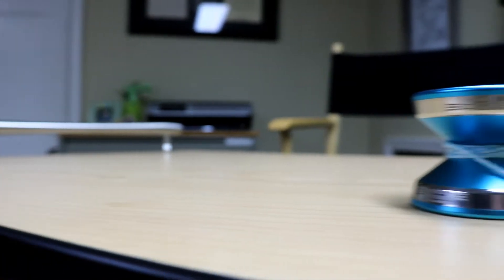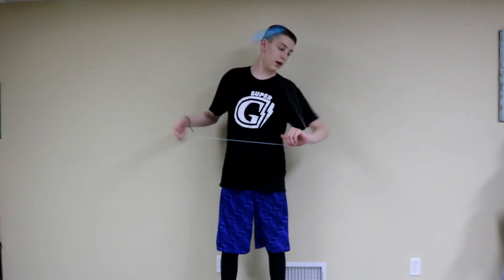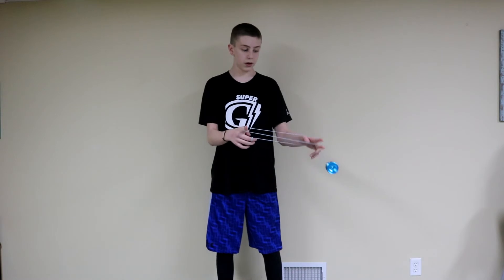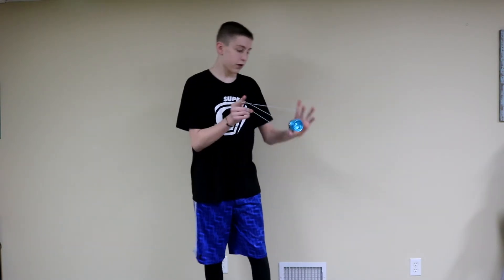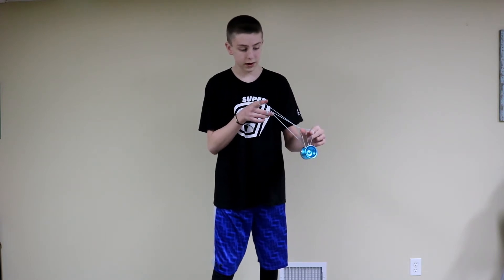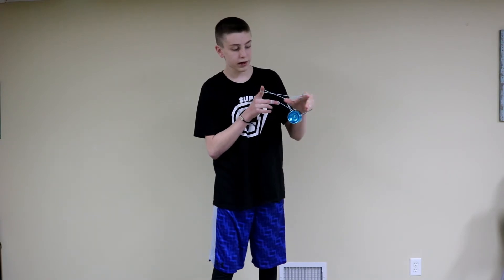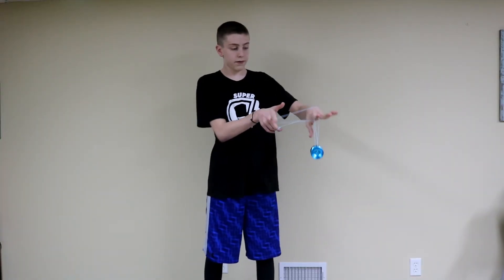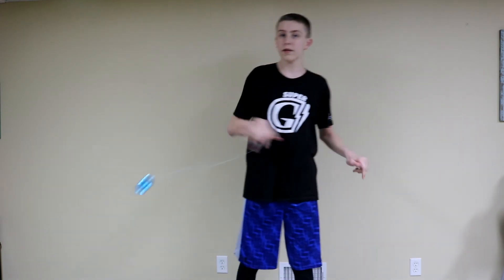Mexican Duck Pond | Yoyo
Yotricks Prospective

My Gear
Camera: Canon EOS T6i Rebel
Lens: EFS 18-55mm
Head camera: GoPro Hero 4
Tripod: MeFOTO Aluminum Tripod
Cinematic Camera: Sony HandyCam